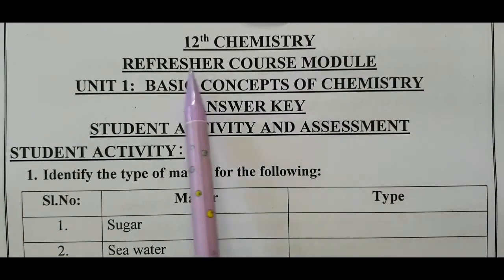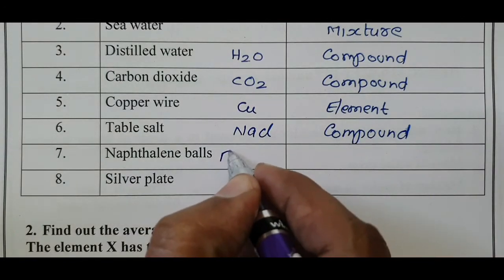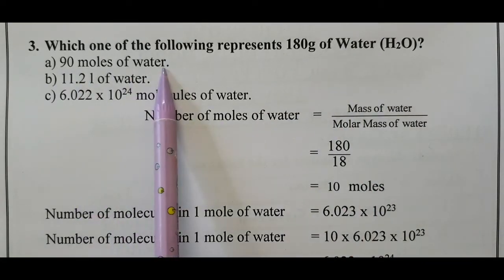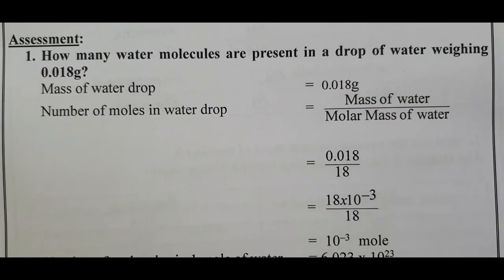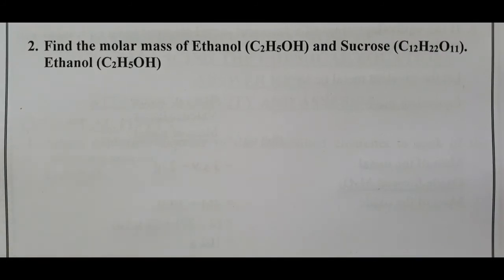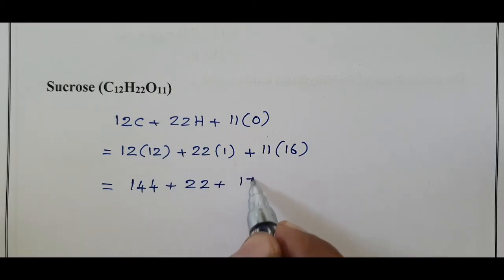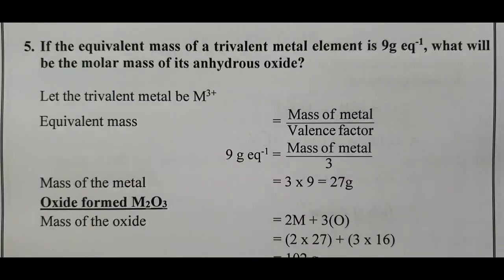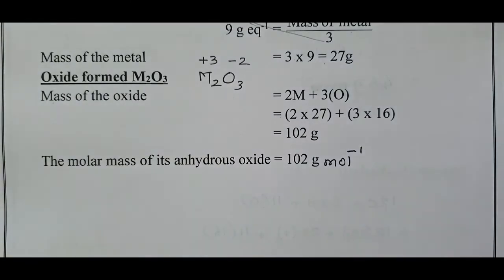12th Chemistry/Refresher course Module/Unit 1/Basic concepts of Chemistry/Answer Key Assessment